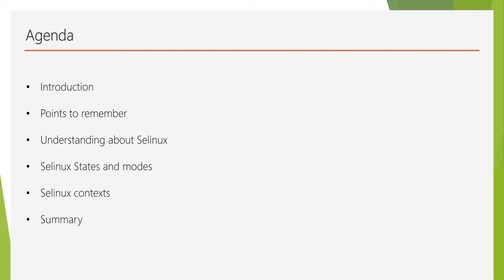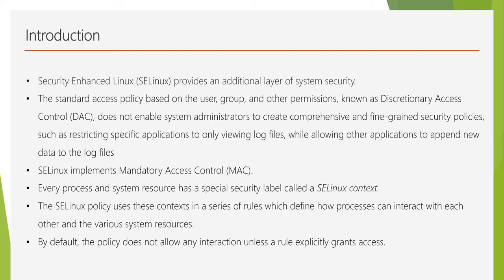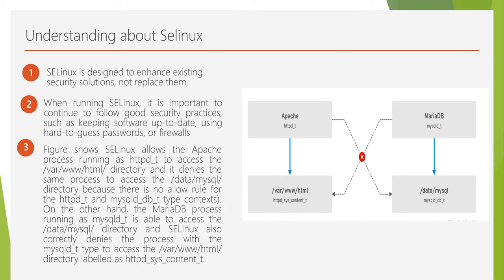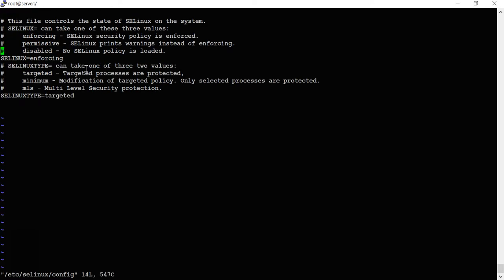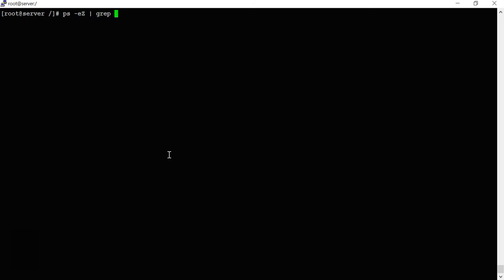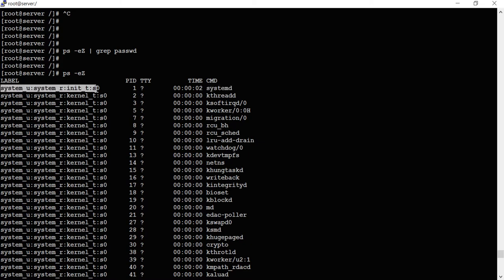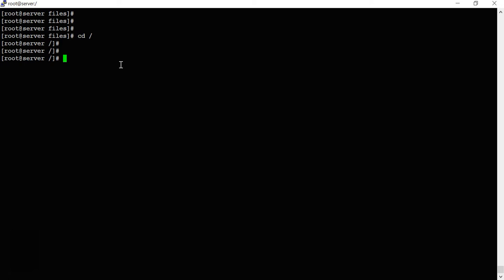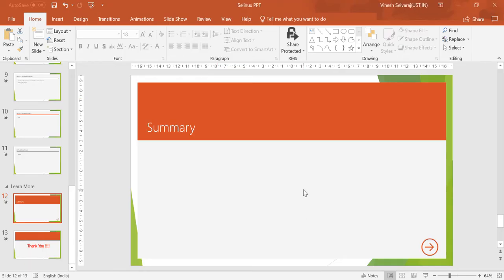51.What is Security Enhanced Linux (Selinux) ?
Please find the series of  videos uploaded under Linux OS Administration course